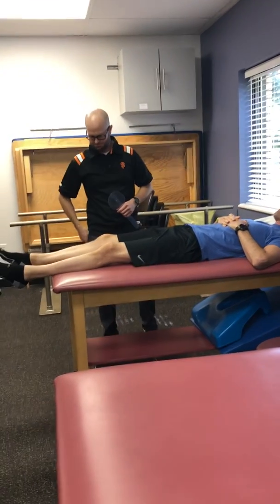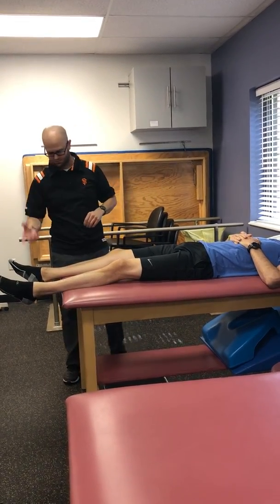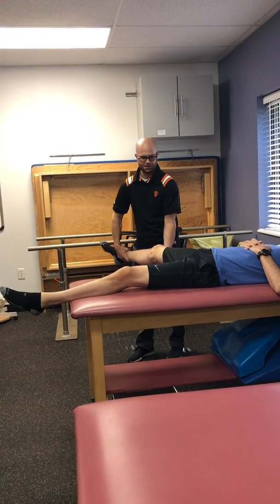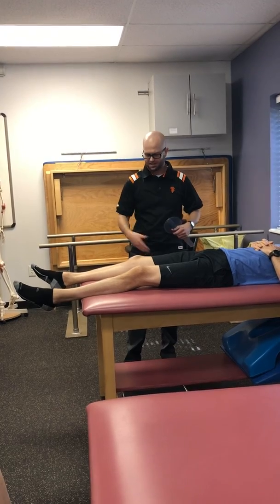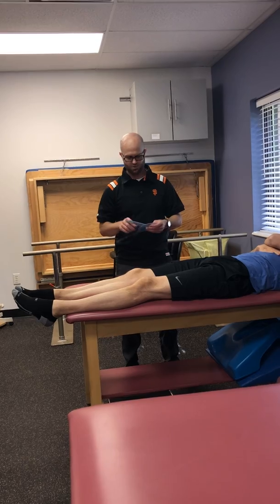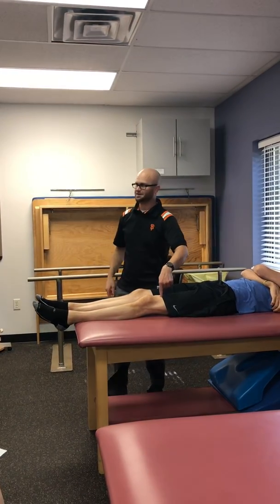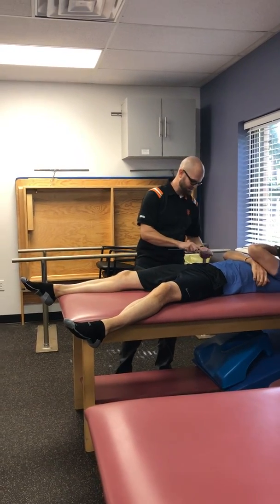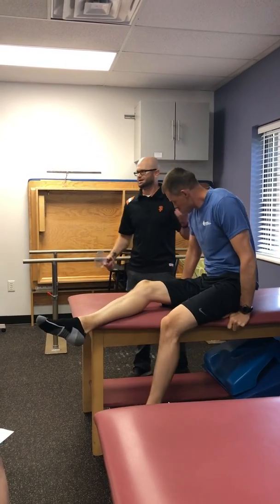Goni Hip ABduction and ADduction